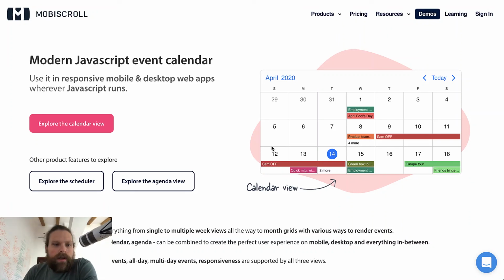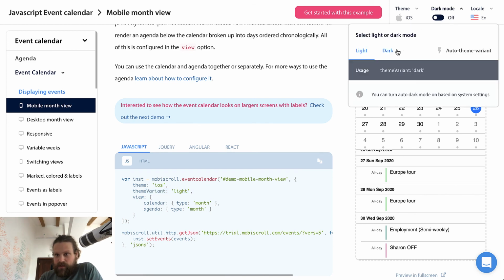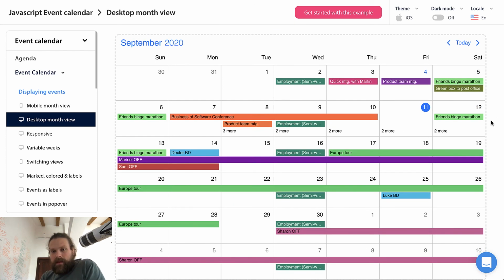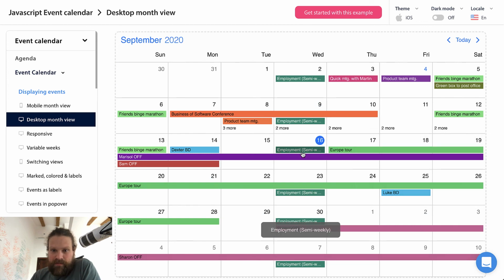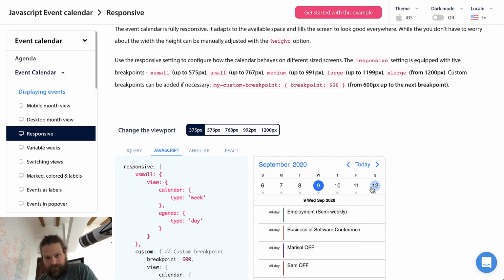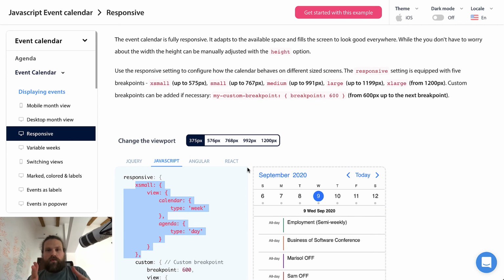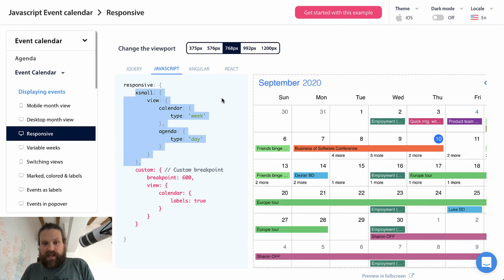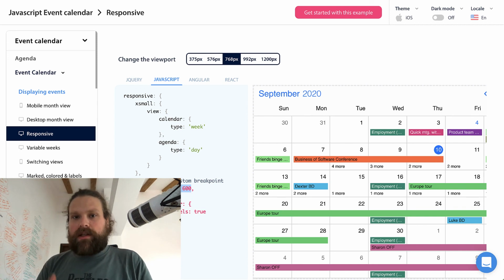Mobile, desktop & responsive event calendar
This is a walkthrough of examples for mobile, desktop and responsive usage.